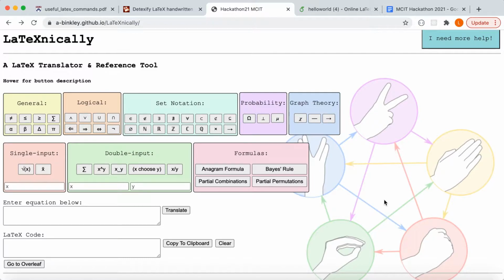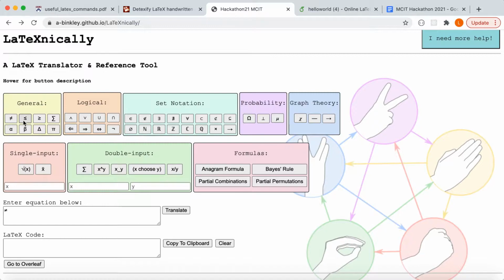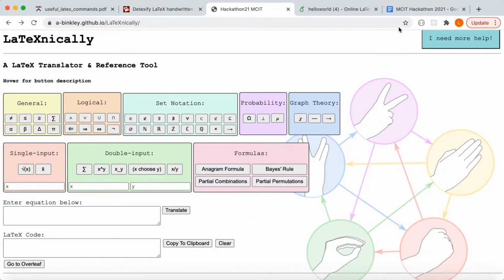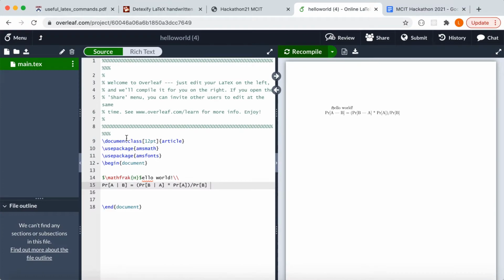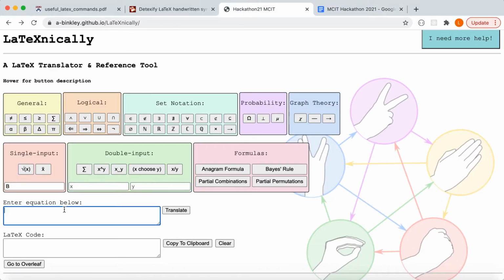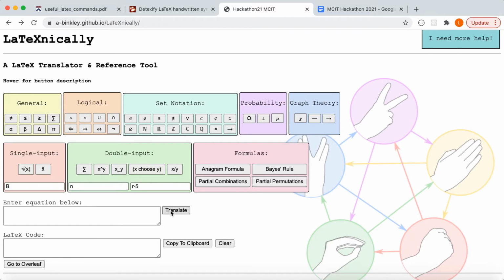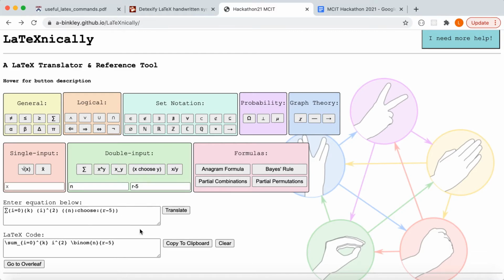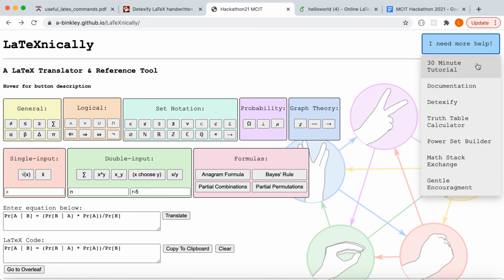LaTeXnically Demo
For the CIT59X 2021 Hackathon, created by Adrian Binkley and Lily Simmons